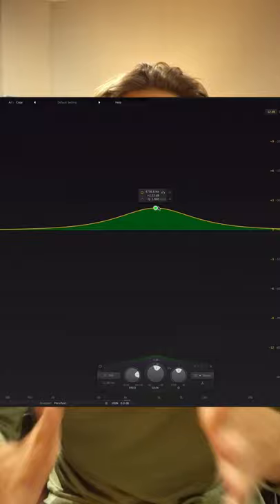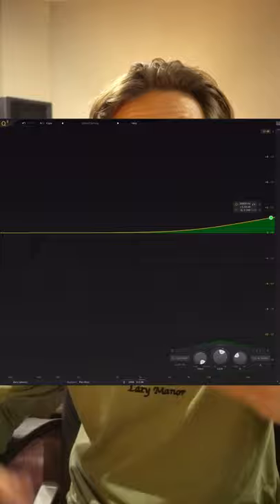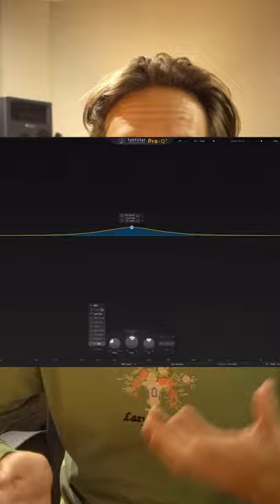Are Your Mixes Harsh? Try This!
Here's a short tip for dealing with harshness when mixing and mastering.

You can try this on individual channels, on the whole mix or during mastering depending on the audio you are working on.

Cutting this harsh area is an option, but have you ever tried boosting around it? or thought about what frequencies the sound needs more of for it to be less harsh? Give it a go to achieve a tasteful frequency balance!

Hey, my name's Josh. I'm a mastering engineer at Viking Lounge Mastering and a part of the audio team at Tommirock Studios. I want to make videos that help you on your audio journey so you can release better quality music! Let me know if there's any topic you want to know about in regards to audio, production, recording, mixing or mastering and I'd be happy to make a video about it.